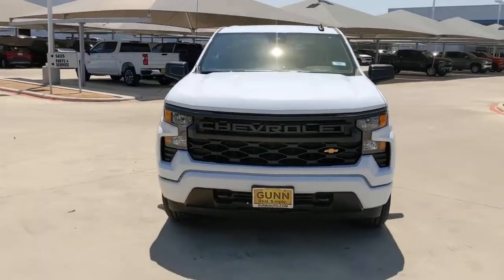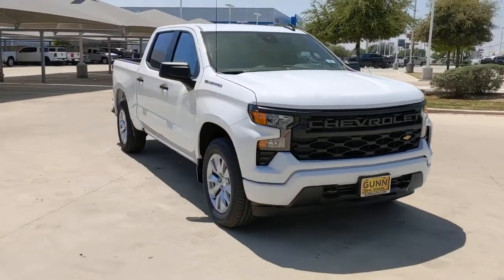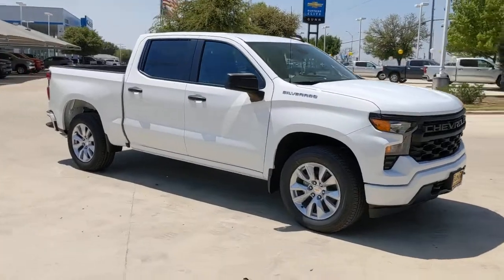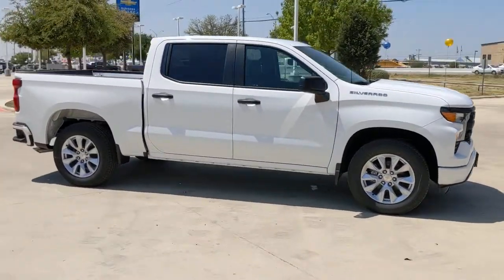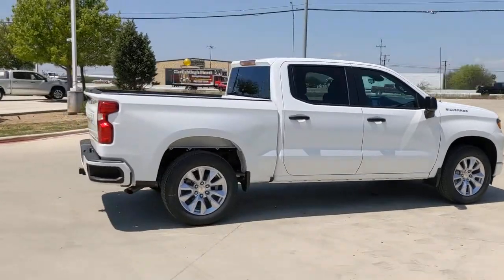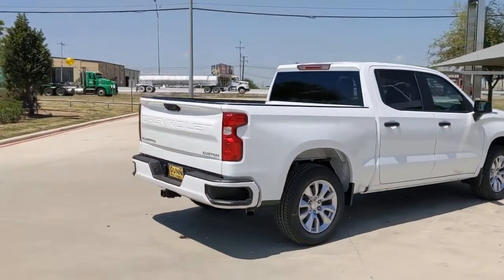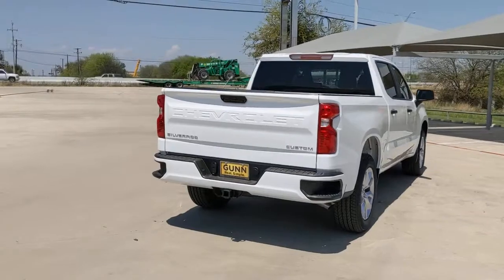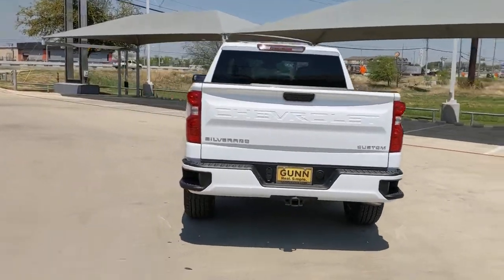2022 Chevrolet Silverado 1500 San Antonio, Houston, Austin, Dallas, Universal City, TX C220651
2022 Chevrolet Silverado 1500
2022 Chevrolet Silverado 1500 Custom - Stock#: C220651 - VIN#: 3GCPABEK5NG526337

Gunn Chevrolet
12602 IH 35 North